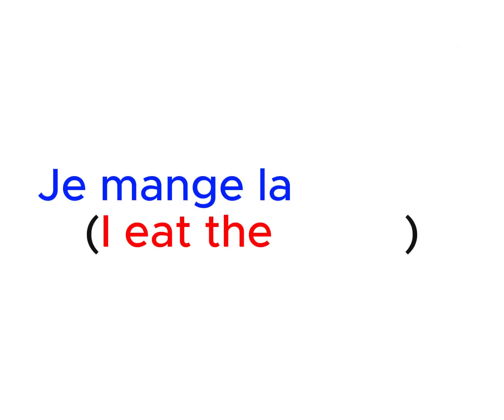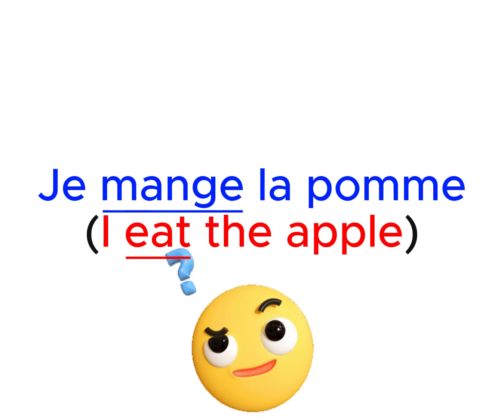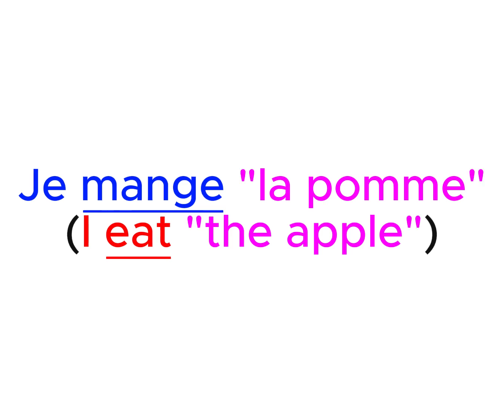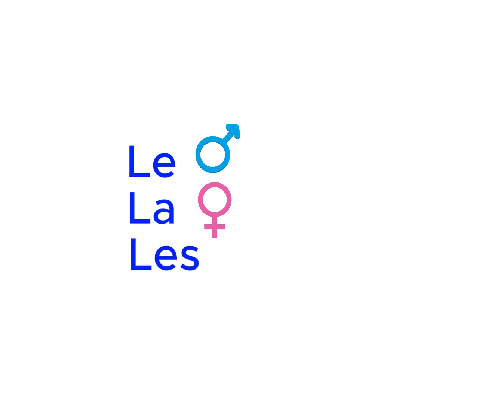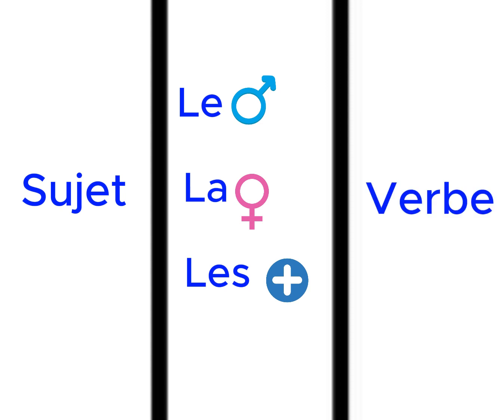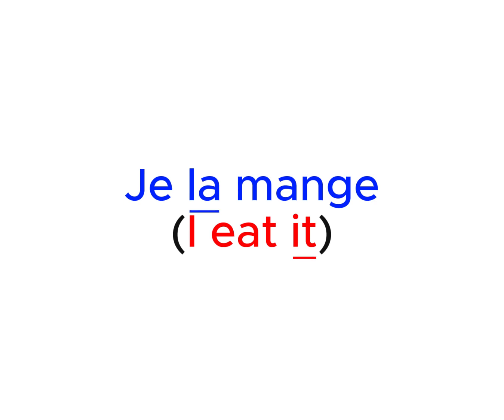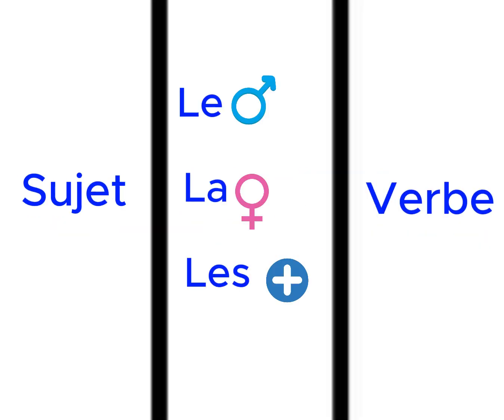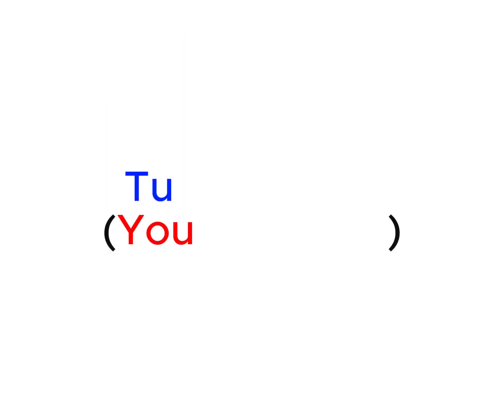French for English speakers (Lesson 35)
Bonjour Hello everybody ! Here I am again to offer you more French lessons... Today, we are going to see another step on shortcuts in French. Something that is particularly common, both in speaking and in writing. I hope this will be very useful to you.

As usual, I leave you, just at the bottom of this comment, the correction of the exercise from the previous lesson, as well as today's.

Have a nice learning journey !

Correction de l’exercice de la leçon 34 « »

Transformez les verbes à l’impératif avec leur pronom.
(Transform the verbs into the imperative with their pronoun)

Ex.: « Tu m’appelles » demain.
       (“You call me” tomorrow)
 « Appelle-moi » demain !

a)_ « Ne lui donnez pas » votre mot de passe !
(« Do not give him » your password !)

b)_ « Levons-nous » à 8 heures !
(« Let’s get up » at 8 a.m.!)

c)_ « Achète-moi » cette fleur, s’il te plaît !
(« Buy me » this flower, please !)

d)_ « Ne leur donnons pas » assez de temps !
(« Don’t give them » enough time !)

e)_ « Comprenez-nous » quand nous te parlons !
(« Understand us » when we speak to you !)

Exercice de la leçon 35 « »

Ecourtez les phrases avec des pronoms directs.
(Shorten sentences with direct pronouns)

Ex.: Je comprends la leçon.
       (I understand the lesson)
 Je « la » comprends !
(I understand it)

a)_ Tu parles cette langue ?
(Do you speak this language ?)

b)_ Nous voulons ces pommes.
(We want these apples.)

c)_ Vous avez la clé de notre chambre ?
(Do you have the key to our room ?)

d)_ Charles aime ce vêtement en cuir.
(Charles likes this leather garment)

e)_ Nous prenons cet avion dans une heure.
(We are catching that plane in an hour.)